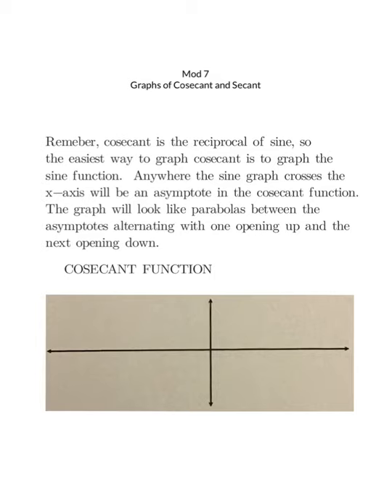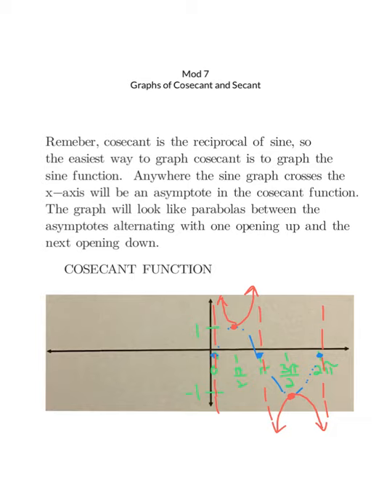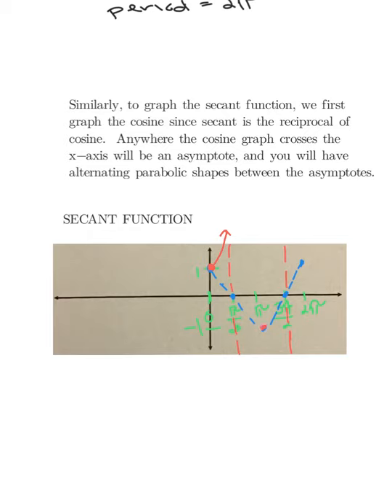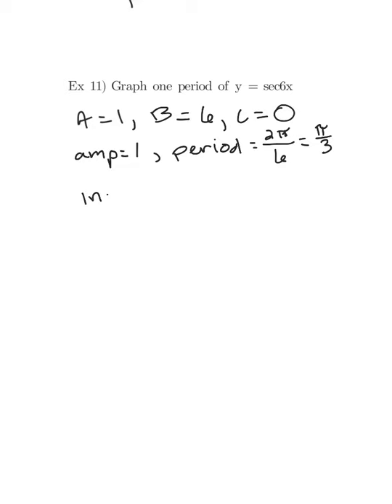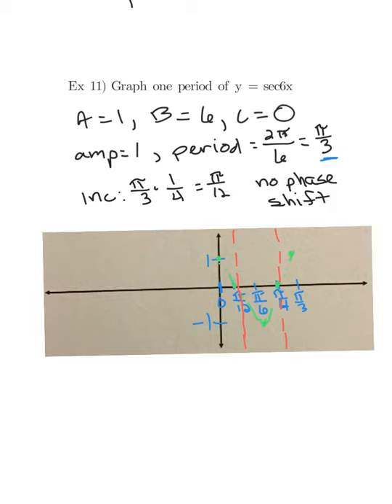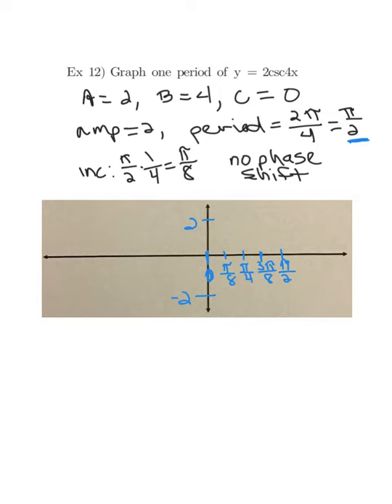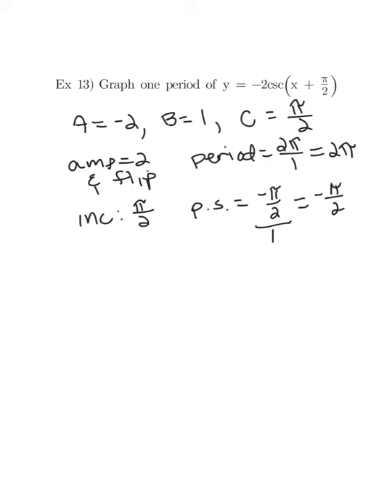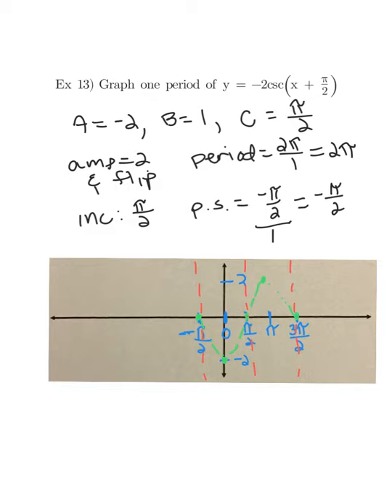Mod 7 Graphs of cosecant and secant